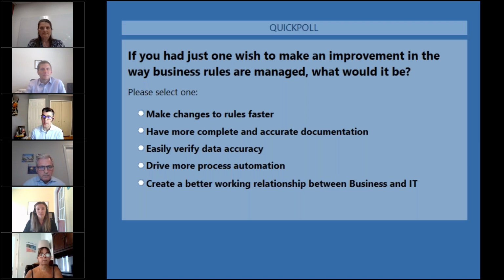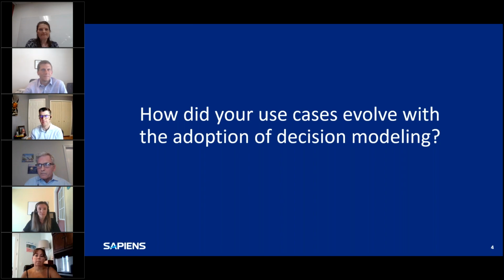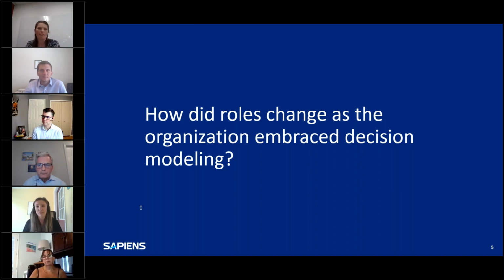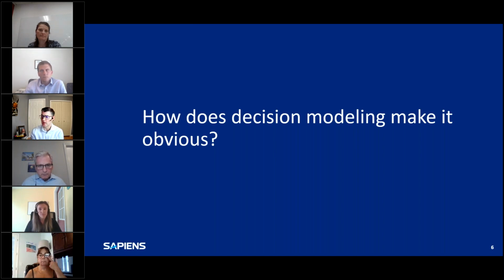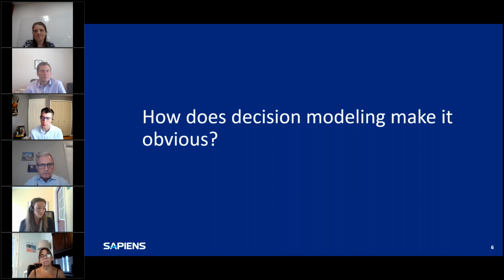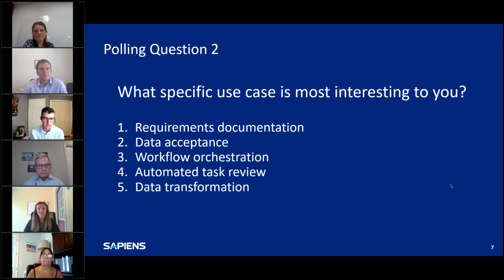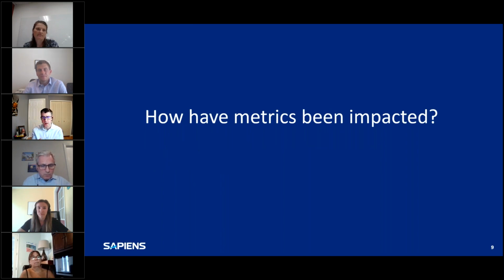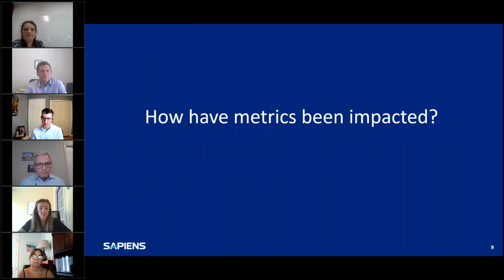Why your BA Toolkit should include Decision Modeling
Momentum continues to build for the business rule revolution, with more and more organizations adopting the practice of Decision Management to tame unruly business rules and gain business agility. As a business analyst, there has never been a better time to learn the technique of decision modeling to boost your organization and your career.

Built with easy to use, highly visual tools, decision models are your requirements. Decision Management helps close the gap between the Business and IT.

Join our panel of experienced Business Analyst practitioners from several organizations for a discussion among peers on where and how Decision Management provides value, like enabling BA’s to manage business rules more effectively and even develop new products with no background in coding. We’ll invite questions from the audience as well to create a more engaging experience.